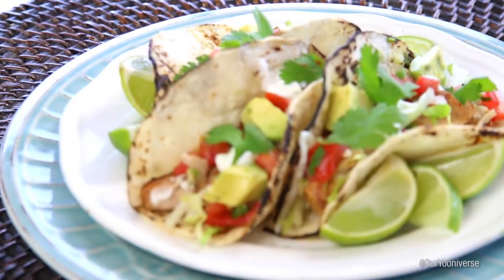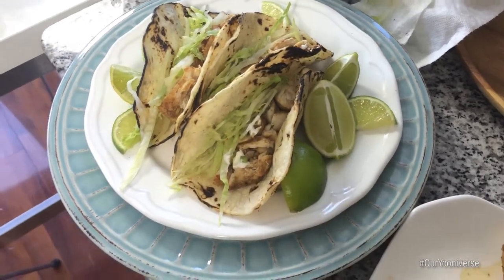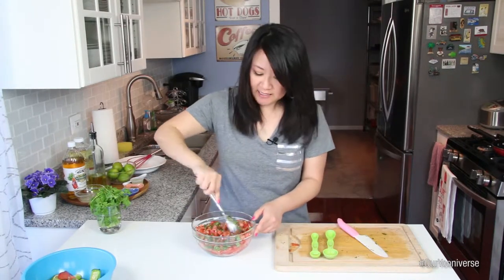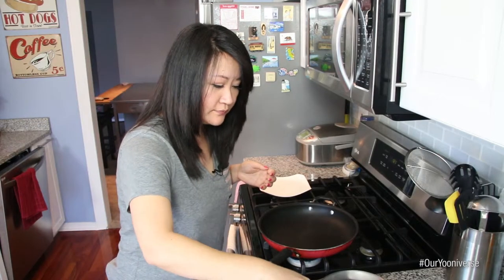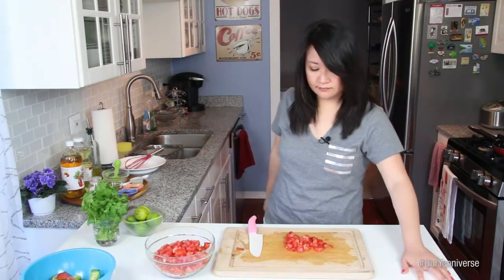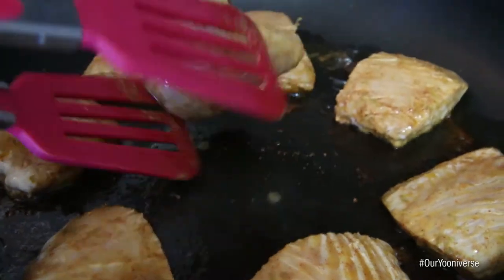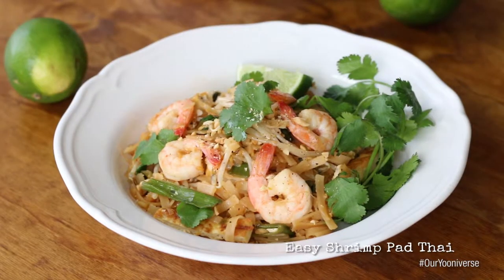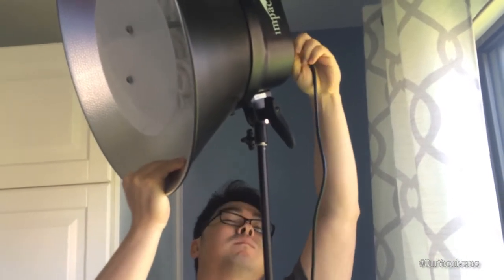Fish Tacos with Fresh Salsa - Behind the Scenes | Our Yooniverse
This is the behind the scenes of our Fish Tacos with Fresh Salsa episode of Bits & Pieces.  We talk about our experience so you can see what it's really like shooting our cooking show.  Bloopers included!

Julie & Joe